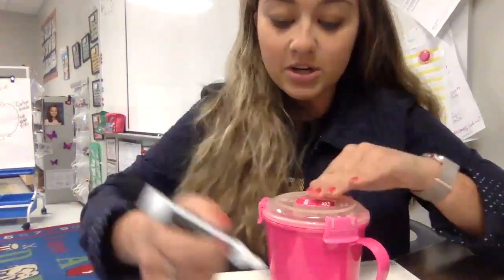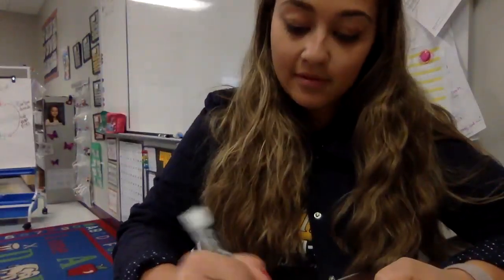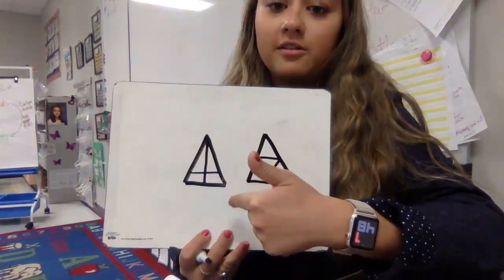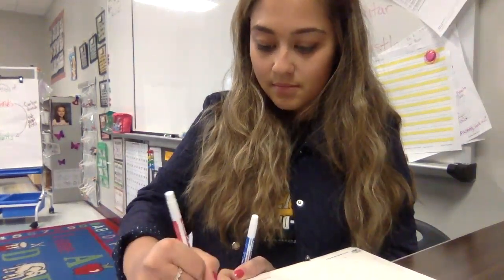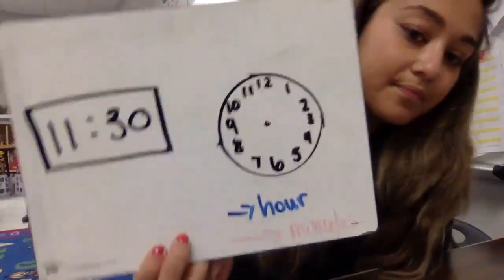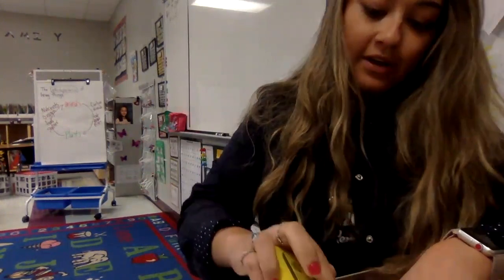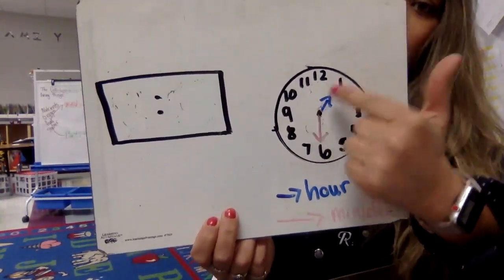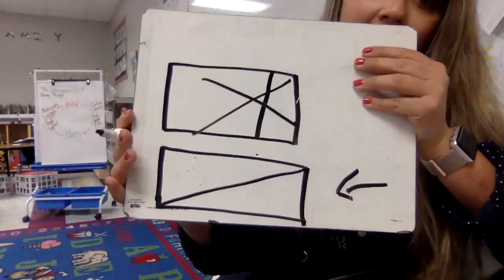Math - Friday - wk 30 reteach